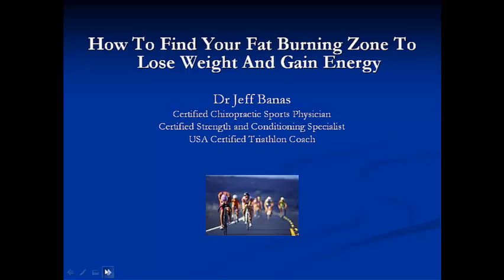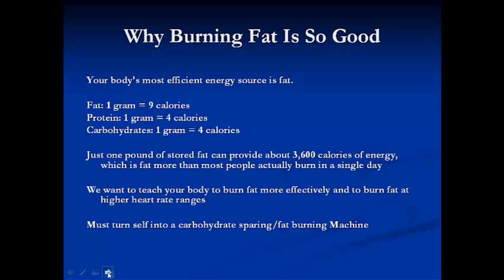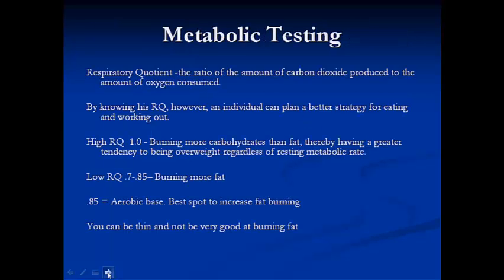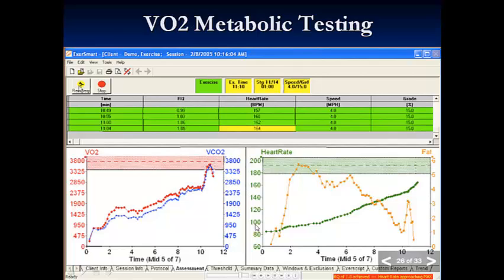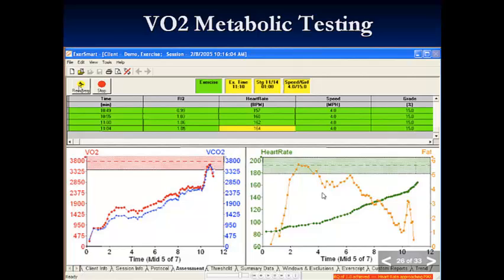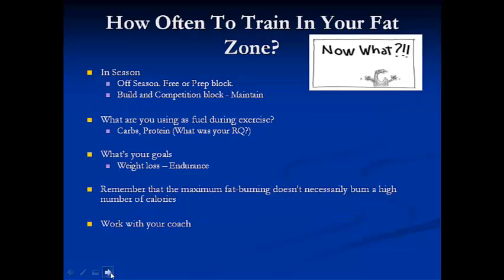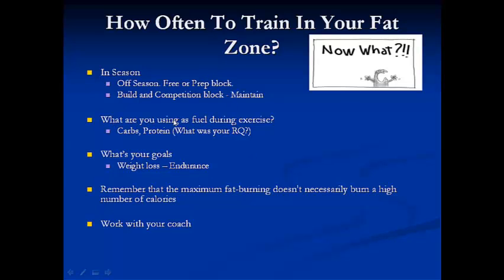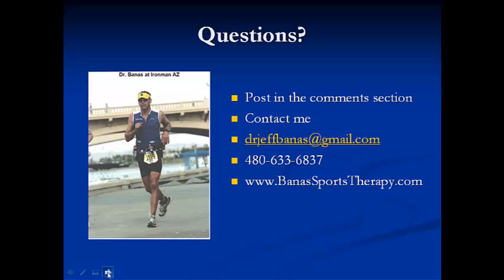How To Find Your Fat Burning Zone To Lose Weight And Gain Energy Dr Banas Gilbert AZ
Learn How to get an unfair competitive advantage over your competition and super simple biohacks to lose weight and speed recovery.

This resource guide gives you instant access to every tool that Dr. Jeff Banas recommends to his sports medicine patients, athletes he coach and the hacks he used to go from a 270 pound fat man to a 8 time Ironman Triathlon Finisher

  101 Unique, Cutting Edge "Non Run of the Mill" Performance, Fat Loss and Recovery Hacks

It's jam-packed practical things you can use to enhance fat loss, recovery and sports performance.

How to use science to lose weight. In this video Dr Jeff Banas, a sports chiropractor and triathlon coach, shows you how to find your fat burning zone with a VO2 metabolic testing and with field testing. Once you know where your body burns the most fat you can then develop a training plan to teach your body to burn fat more effectively.

Gone are the days of needing to consume a high amount of calories during training and competition. By improving your body's fat burning ability, it is possible to significantly reduce the amount of calories you need during exercise.

The end result will be weight loss, reduced "bonking", improved health and performance with significantly reduced chances of GI distress.